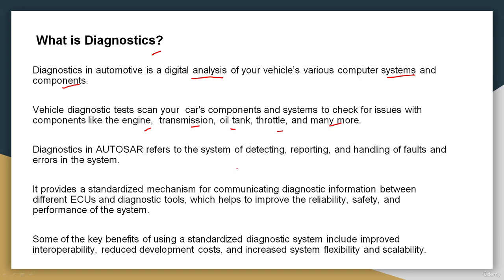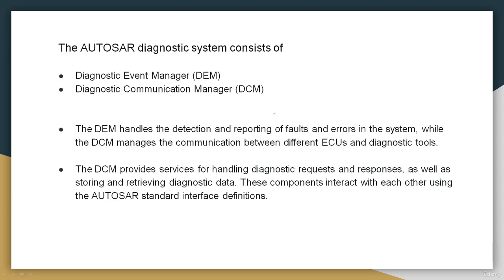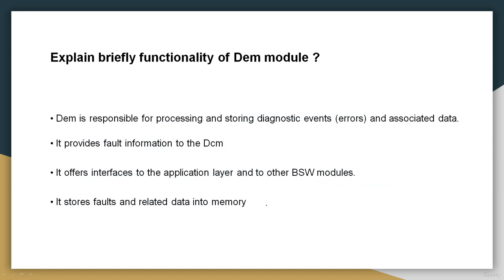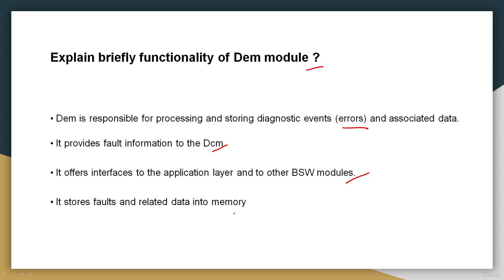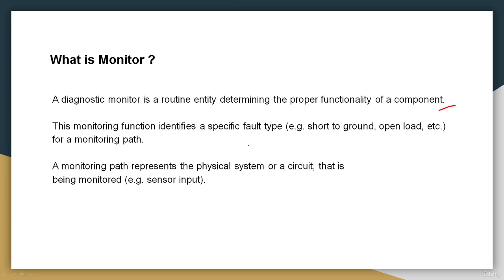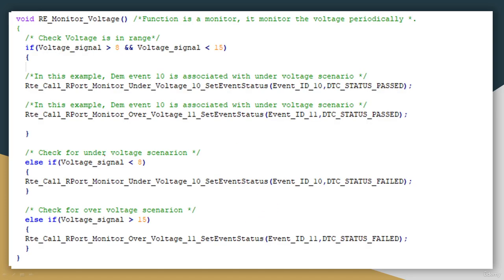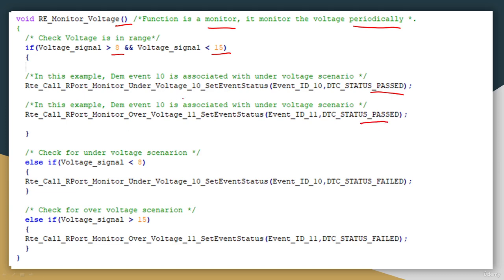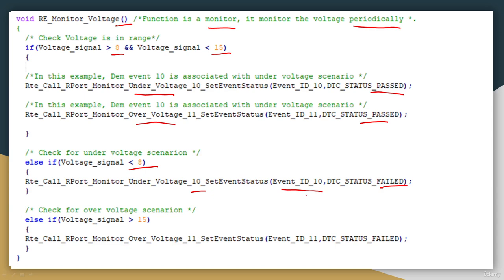1. Introduction to Diagnostics and Dem Module